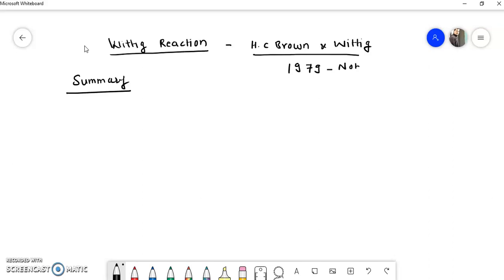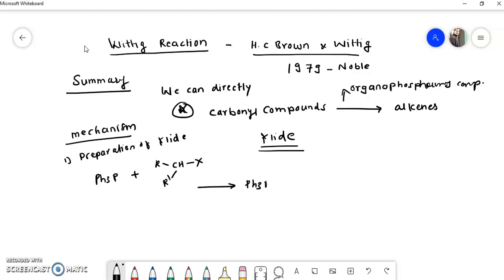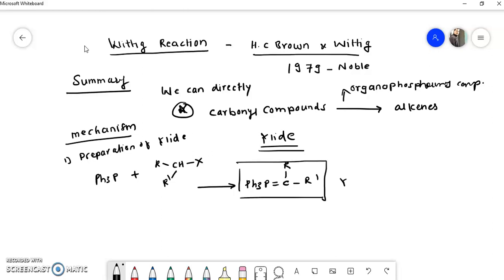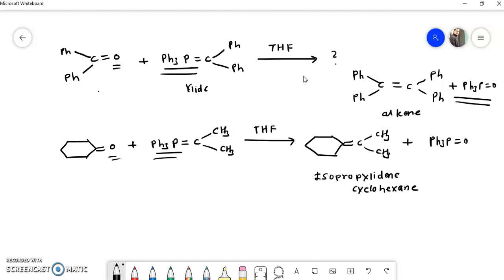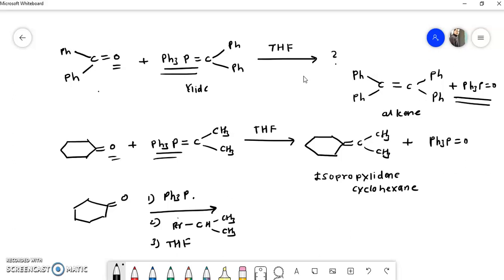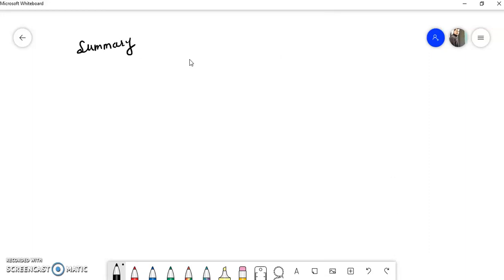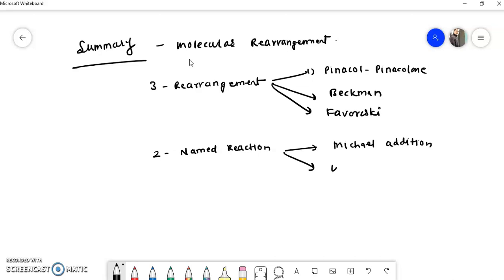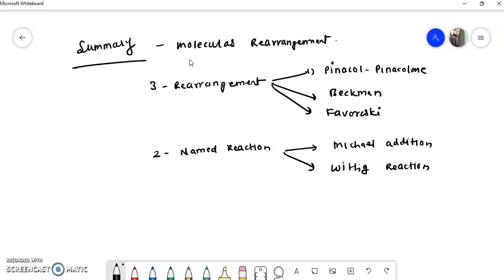Wittig reaction examples | wittig reaction in organic chemistry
Wittig reaction